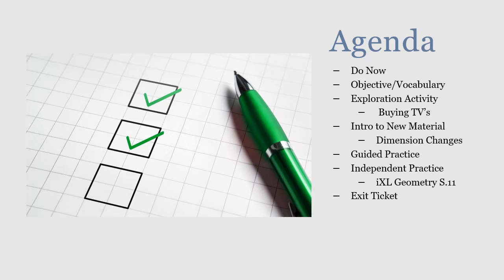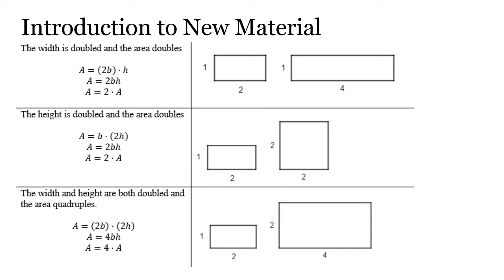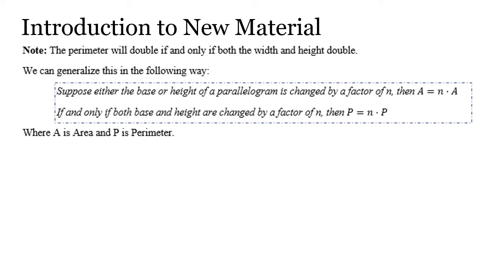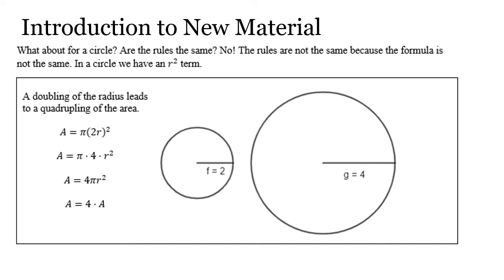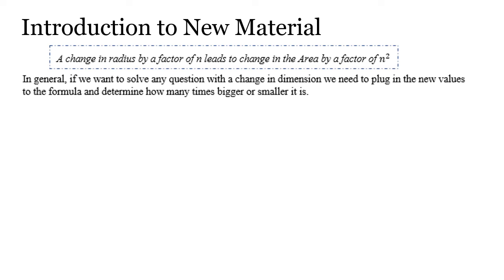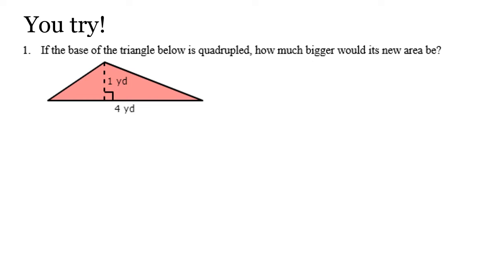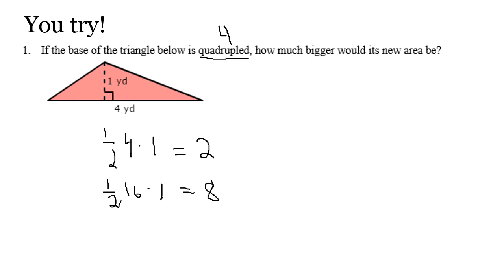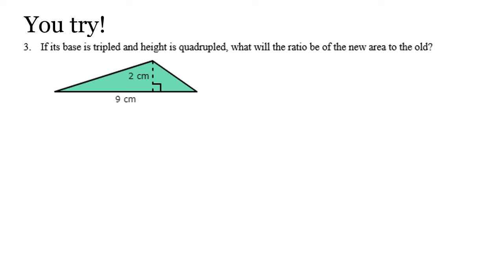G U5 L2 Slides Video